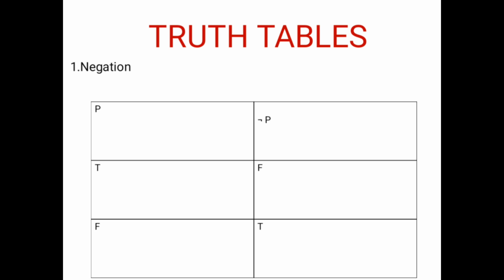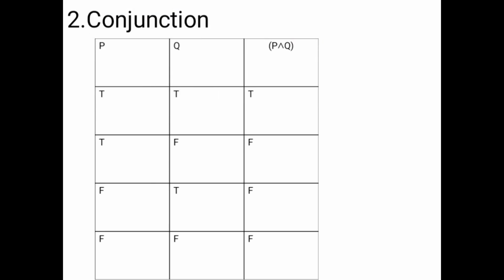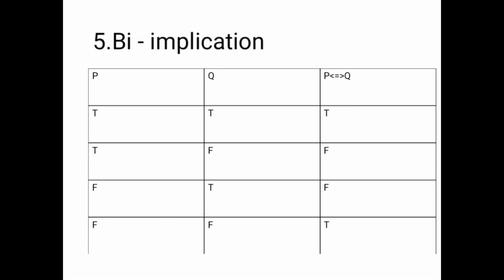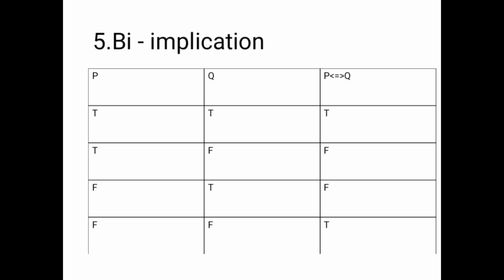Logic Tables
This video introduces the use of logic symbols and the Truth tables and can be useful to students doing elements of mathematics at university and those who have passion in mathematics